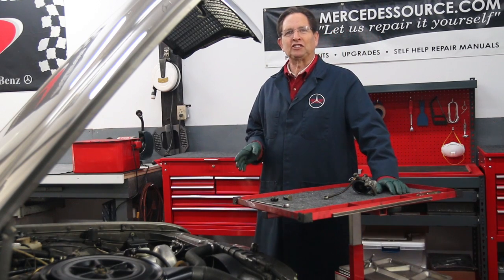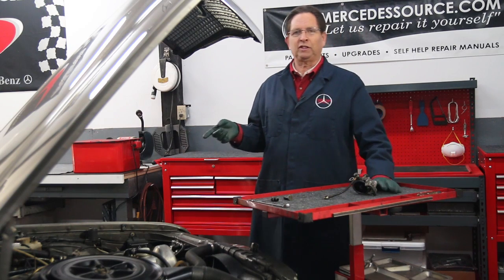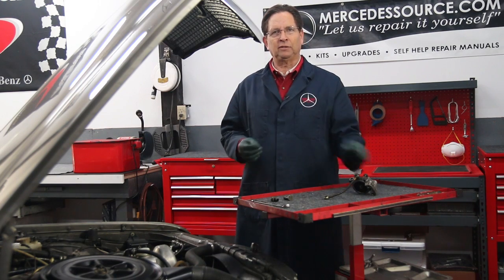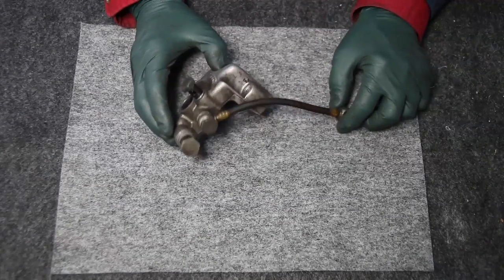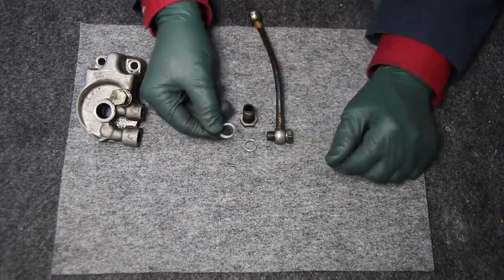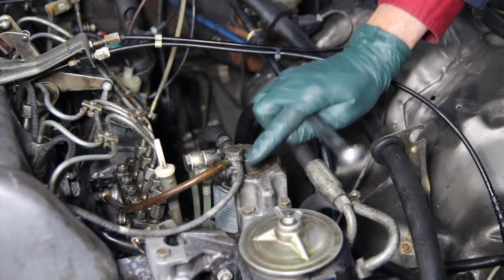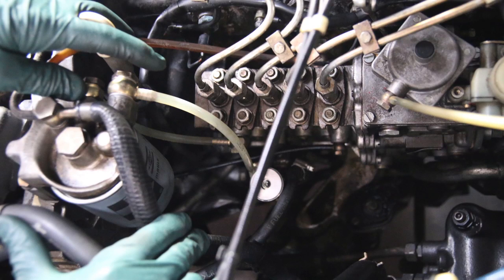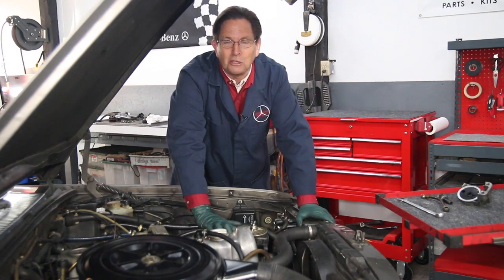Mercedes Banjo Fitting and Sealing Washer Care and Maintenance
Just a few tips from Kent on whether or not to reuse the aluminum sealing washers and how to properly tighten and seat them if you do not have new ones handy. There are times when you do now want to reuse a washer and he will explain that in this video. The banjo fitting is a marvel of engineering!